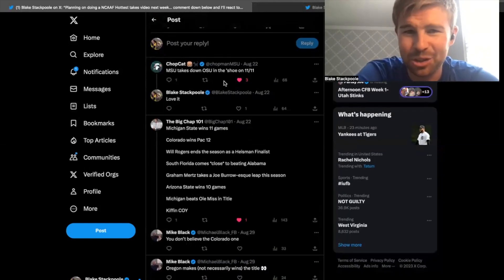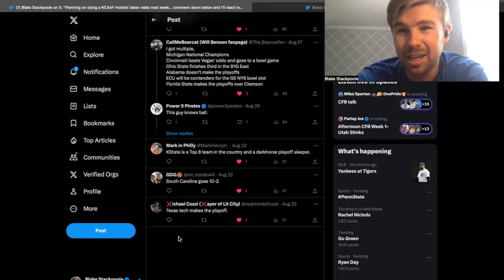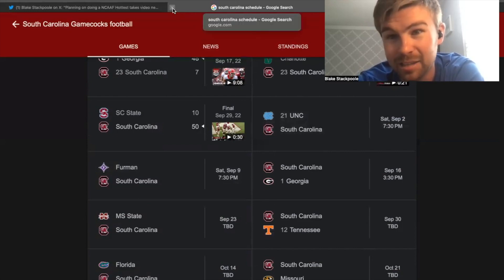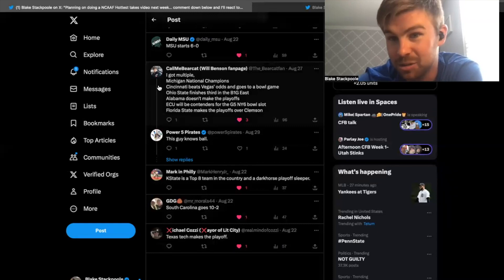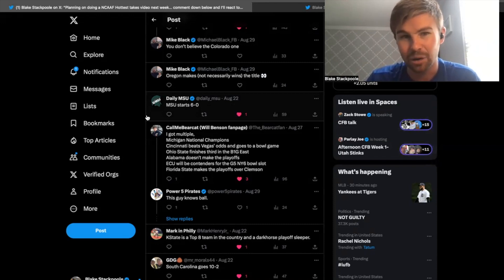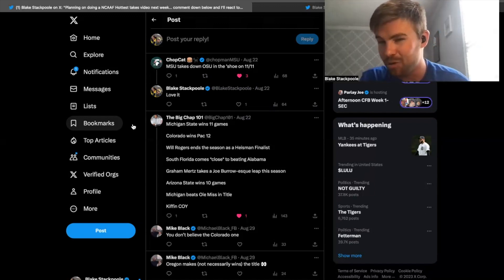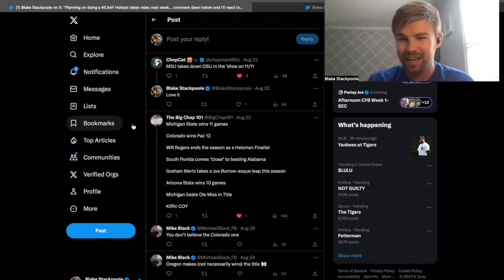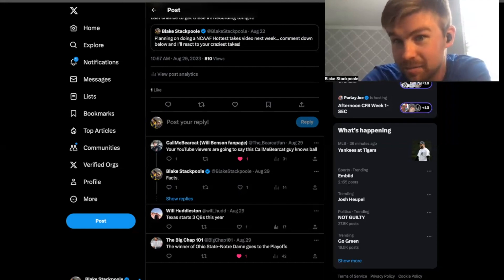2023's Wildest College Football Hot Takes: Ole Miss Title Game? Colorado wins Pac 12?!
2023's Wildest College Football Hot Takes: Ole Miss Title Game? Colorado wins Pac 12?!

I answered some of my viewer's most wild and hottest takes of 2023's college football season!!